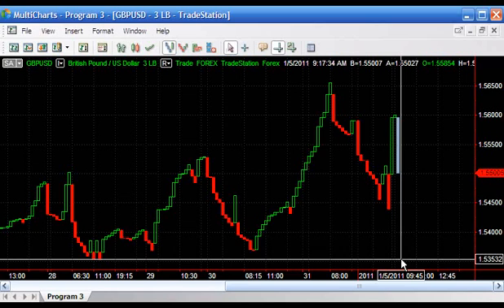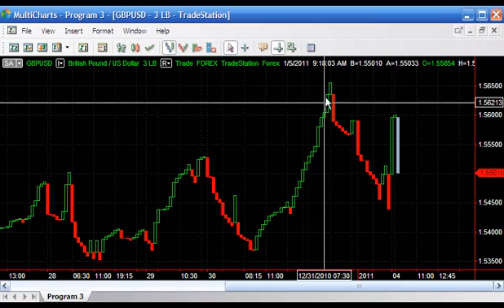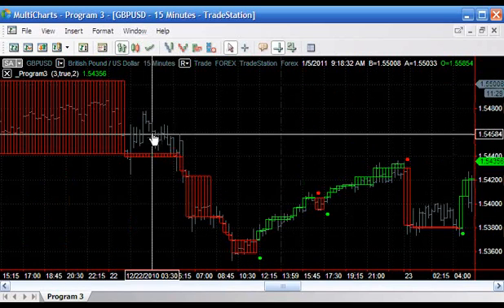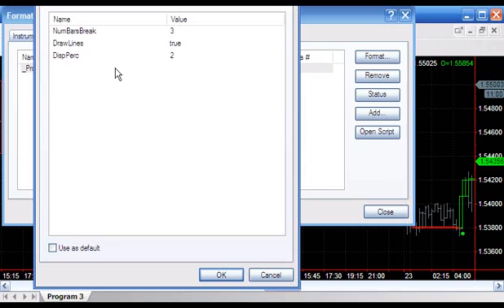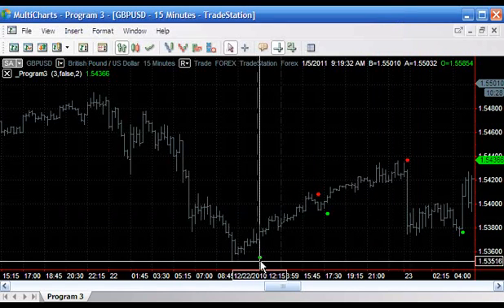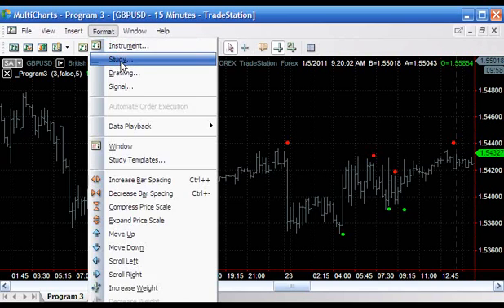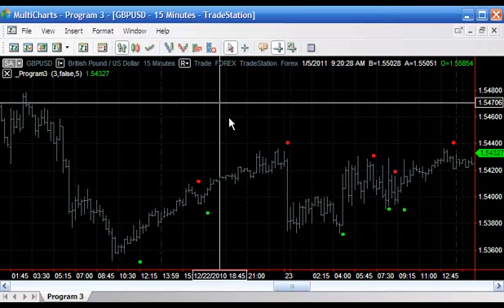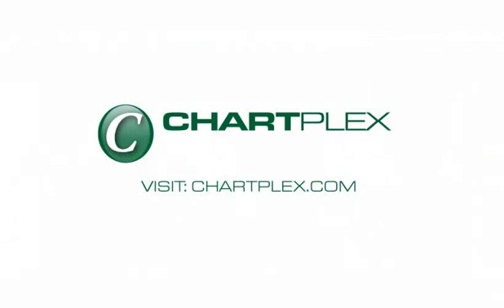Chartplex Program 3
Program 3 takes line break functionality and applies it over a normal bar chart. In addition 'dots' show when a new direction of line break lines begin. In this program, the lines are represented by boxes. These boxes may be turned off as part of a user input.